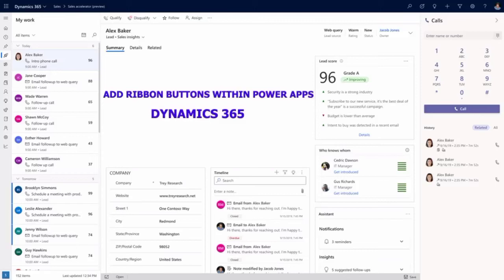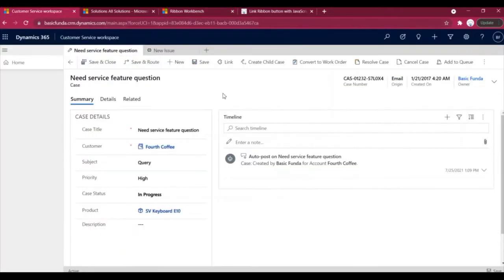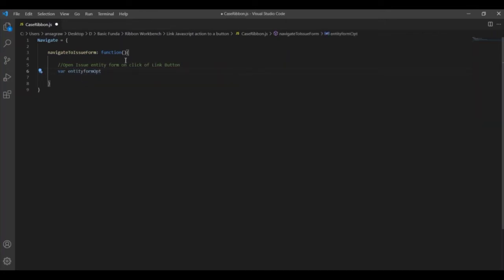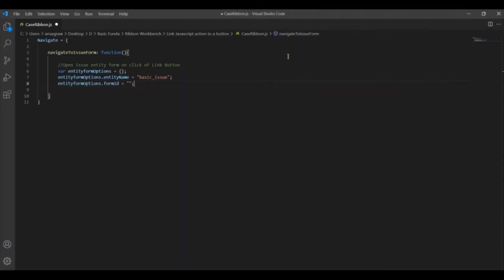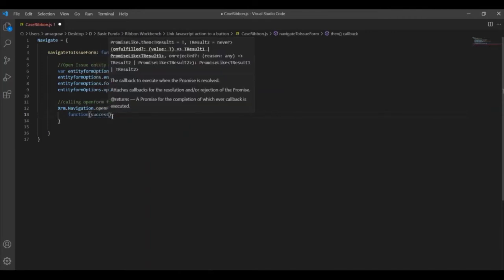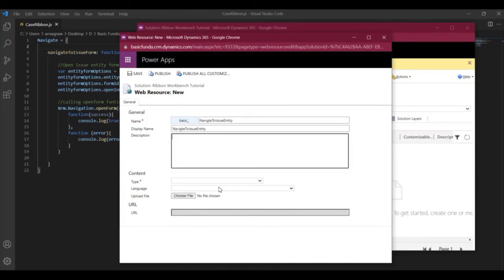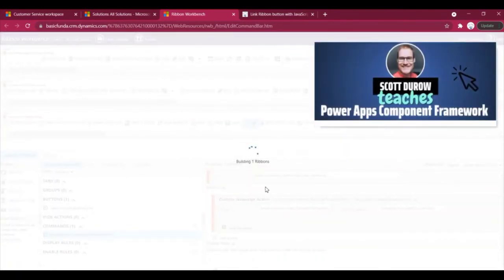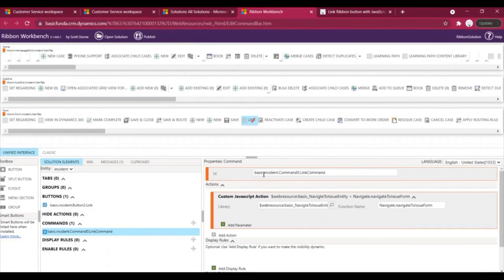Add Ribbon button within power apps D 365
17) Register trails dynamic D-365